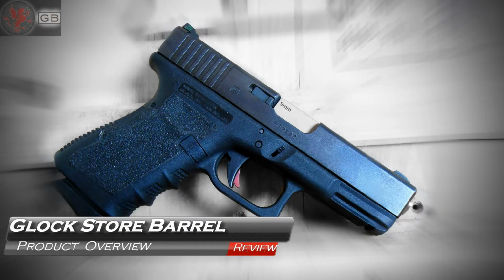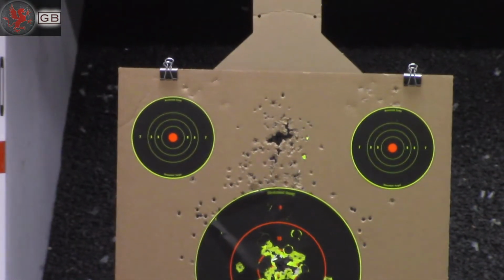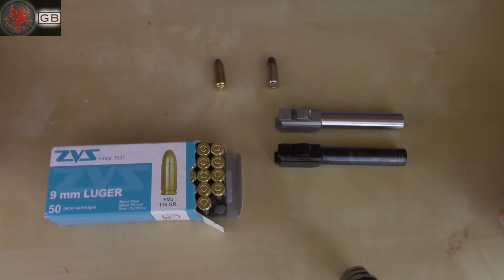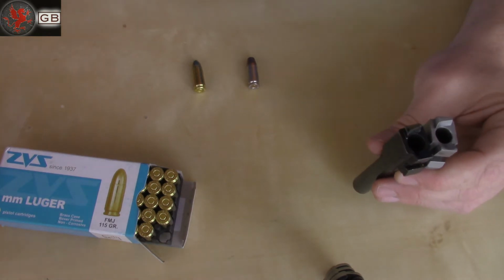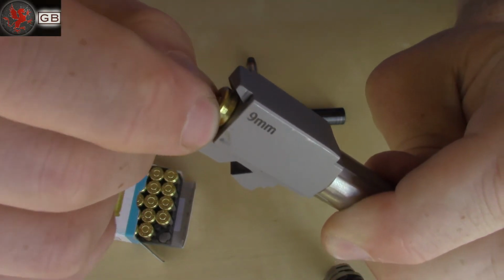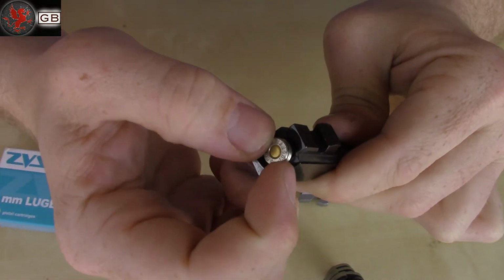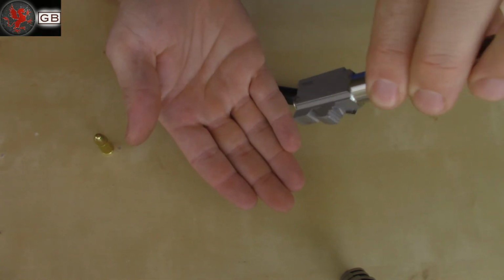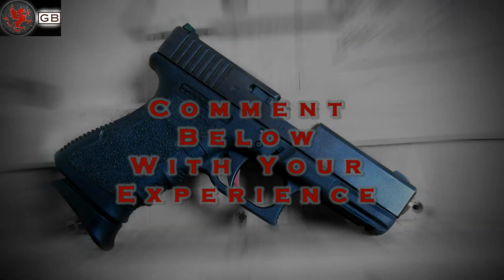Old Glock + New Barrel =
After thousands of rounds in the old barrel we try out a new one from the Glock Store in our Glock 19: their GSPC Match Grade Barrel.